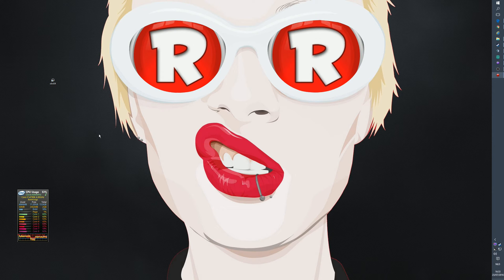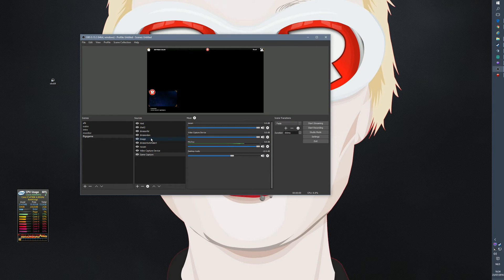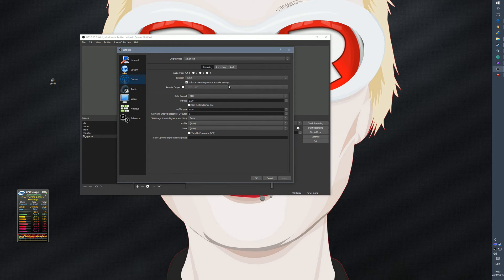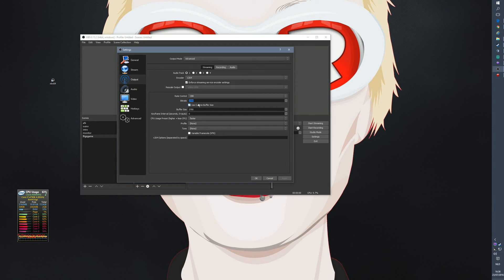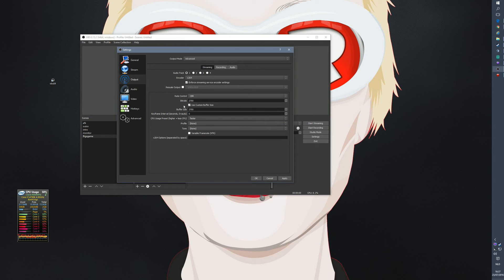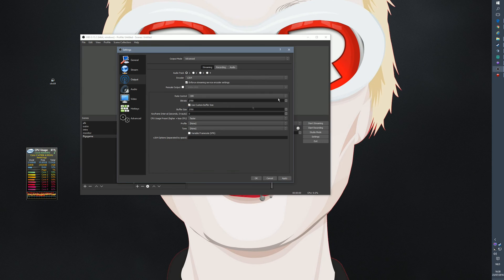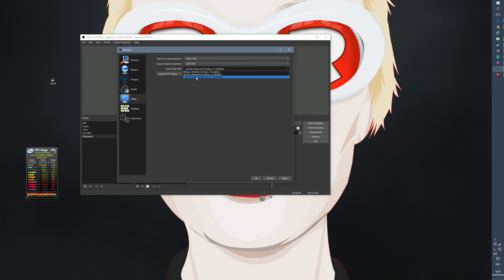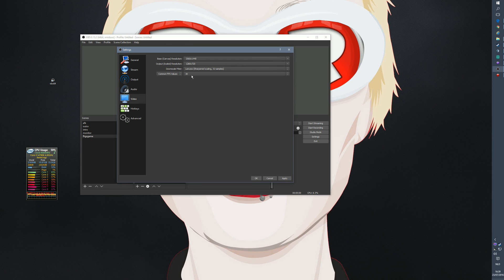(My) Basic Tutorial OBS settings (single pc stream & game)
my quick obs tutorial 2016 - settings

my current specs:

Board: MSI Z97 Gaming5
Processor: Intel(R) i7 4790 K
CPU cooling: Corshair Hydro Series H60
PSU: Antec Edge ED650
Memory: Corsair Vengeance 16 GB
Videocard: Msi Gtx 980ti Golden Edition
Hd1: Samsung SSD 830 Series
Hd2: Wd 500 gb
Hd3: Samsung Ssd 850 Evo
Screen 1: Dell s2716dg
Screen2: Benq 2420t
Screen3: Dell 1908FP
Screen4: Dell 1908FP
Headset: Sennheiser Hd 250 II
Microphone: Rode Usb-NT
Microphone stand: König & Meyer 21020 b
Mouse: Logitech G502 Proteus
Mousermat: Razer destructor 2
Keyboard: Ducky shine 3
Camera: Logitech C920
Download speed: 200 Mbps
Upload speed: 15 Mbps